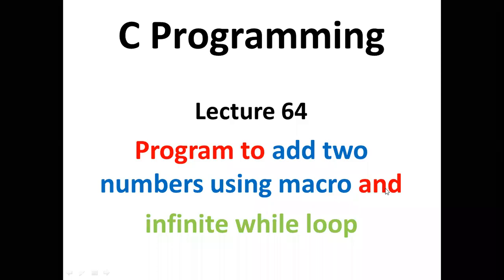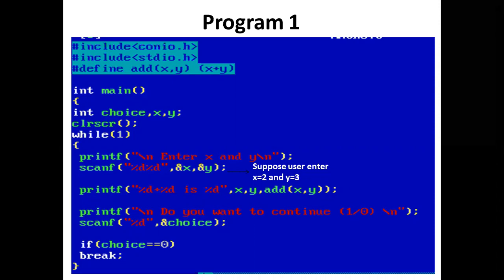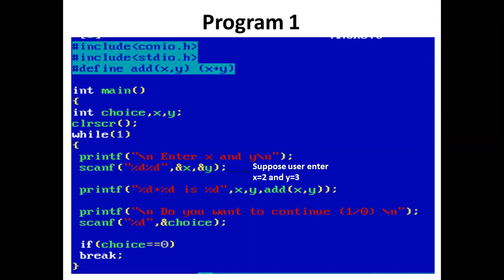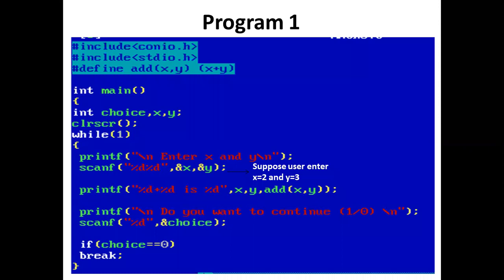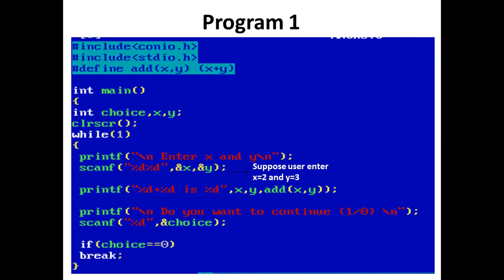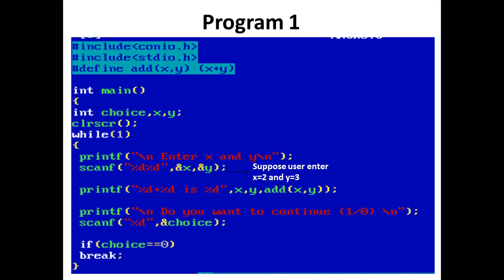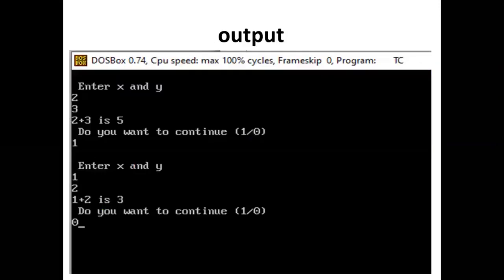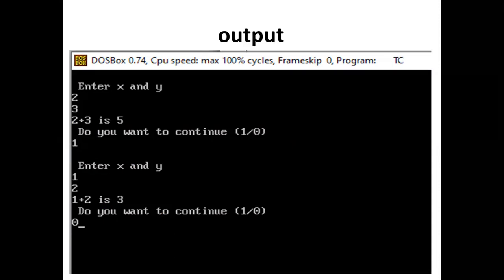Program to add two numbers using macro and infinite while loop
This video explains Program to add two numbers using macro and  infinite while loop in c programming language